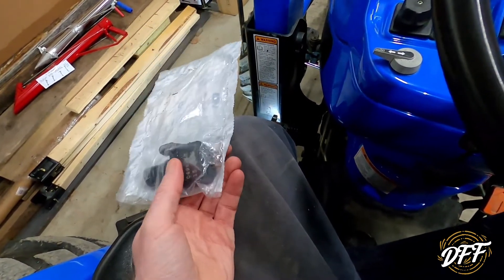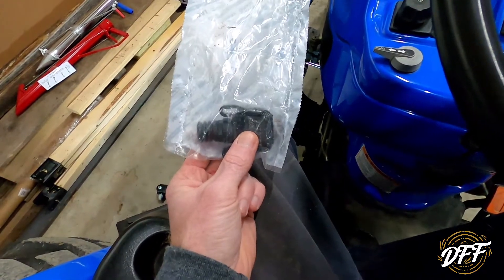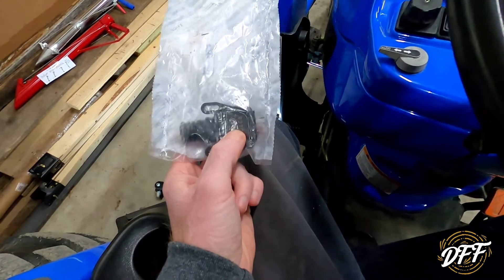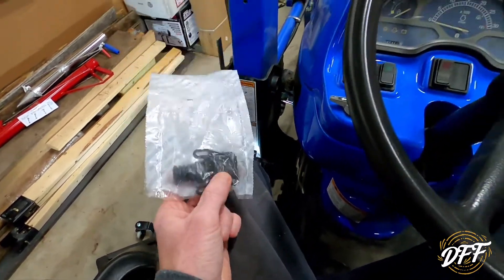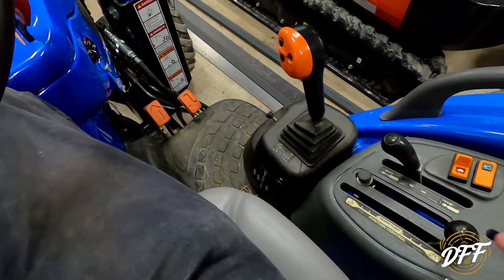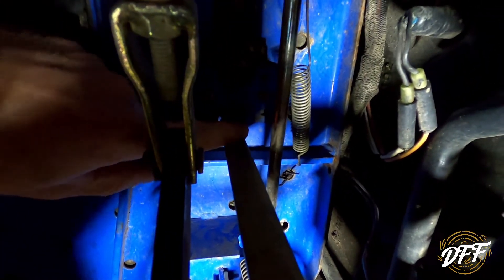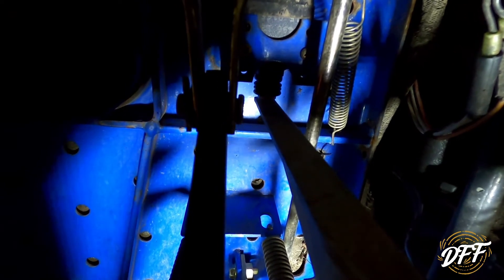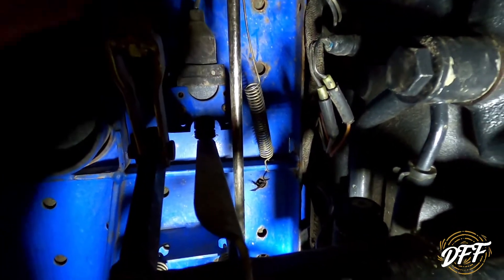Cruise Control Repair- New Holland TC 45DA!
The cruise control stopped working on our New Holland TC 45DA, AKA Little Blue. Come along as I give you an overview of the cruise control system, and show you what I had to repair on my tractor!!